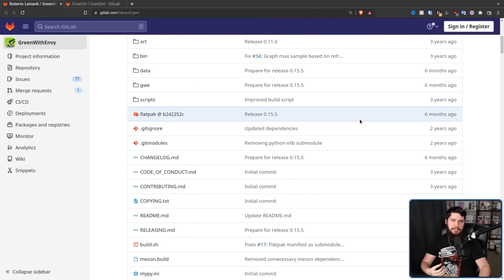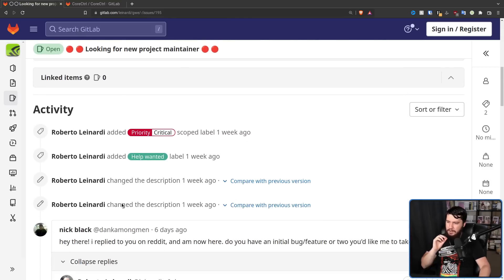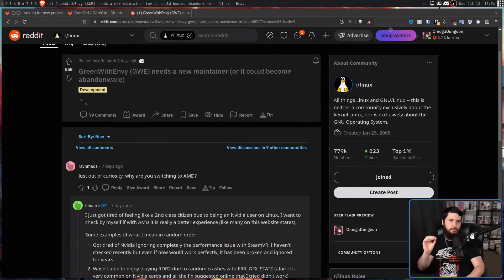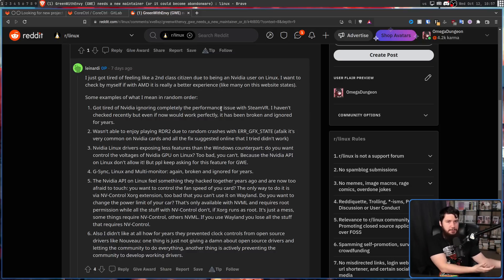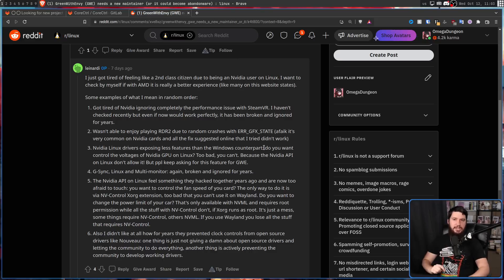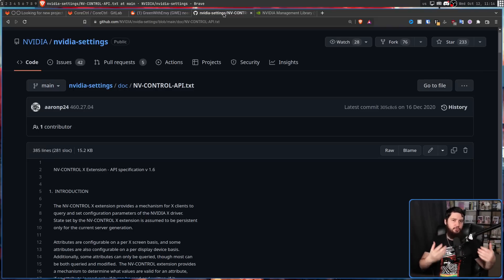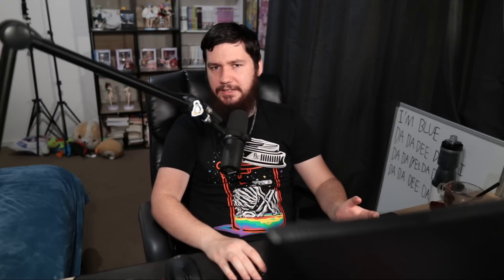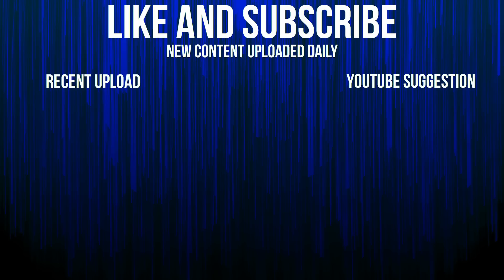GreenWithEnvy Desperately Needs New Maintainers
GreenWithEnvy is an incredibly useful tool for NVIDIA GPU, control, overclocking and monitoring that's in a bit of a pickle, the current maintainer is stepping down from the project and moving to AMD

Credits
🎨 Channel Art:
Profile Picture: